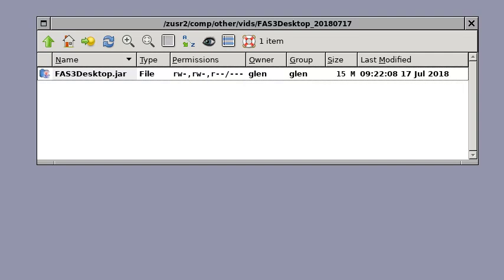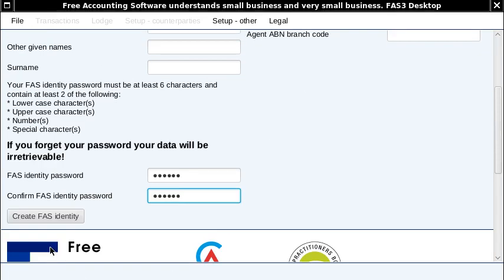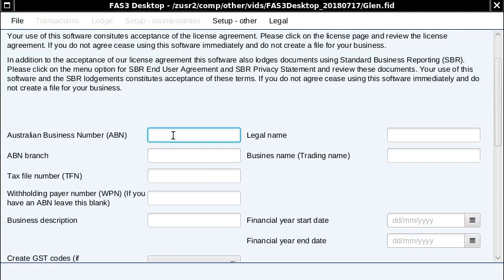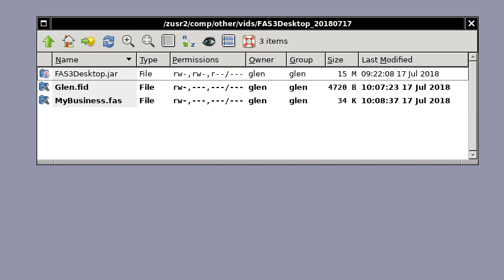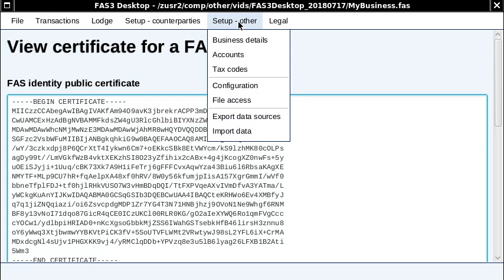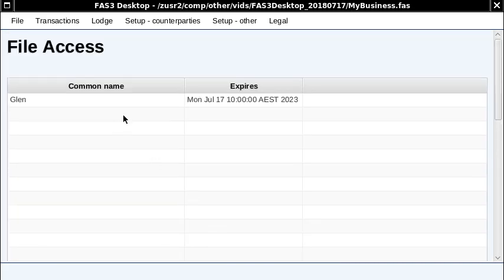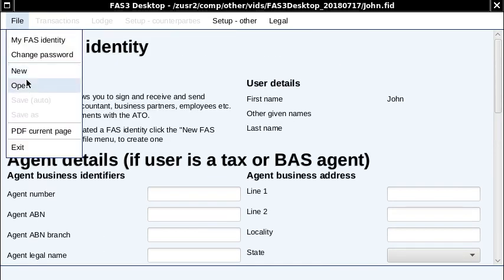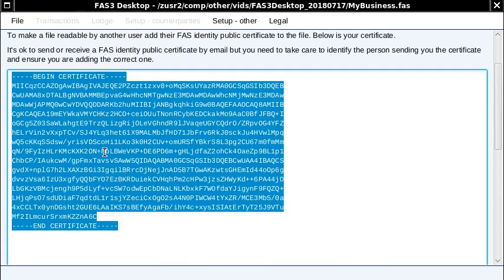FAS3 Desktop - File Access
Describes how to set up file access in FAS3 Desktop